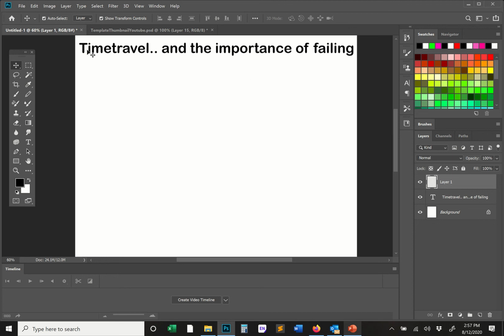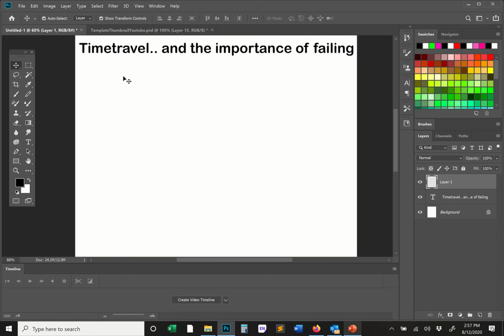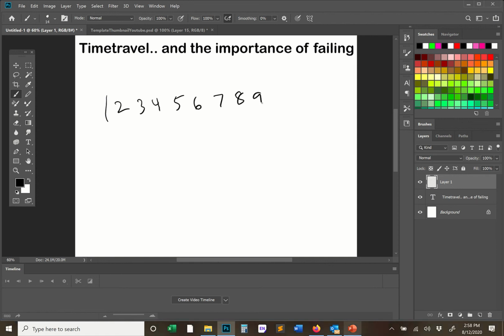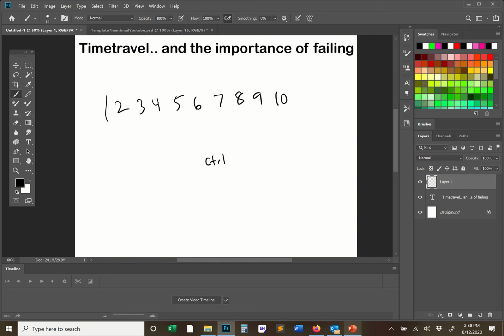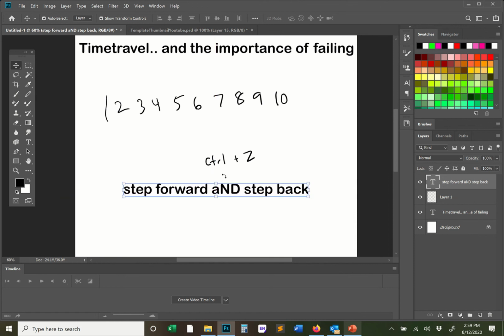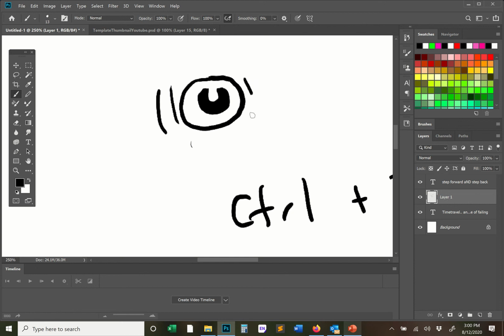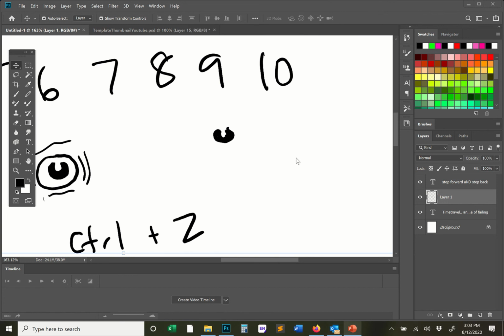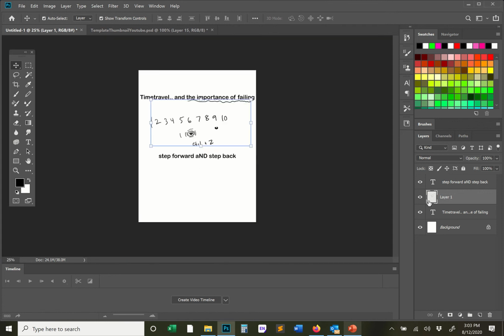Scientific Illustration 009: Time Travel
a tutorial on stepping backward (ctrl + z) and stepping forward (ctrl + shift + z) in photoshop as a substitute for the eraser. Don't be afraid to experiment and fail. With photoshop, the consequence of failure is low and the upside of success is high.

BUY BECKMANN BOOKS:

38: Here were hanged 38 Sioux Indians Dec. 26, 1862